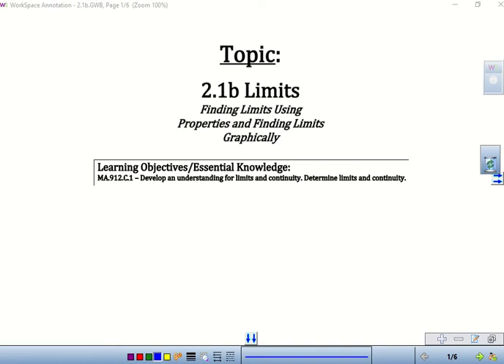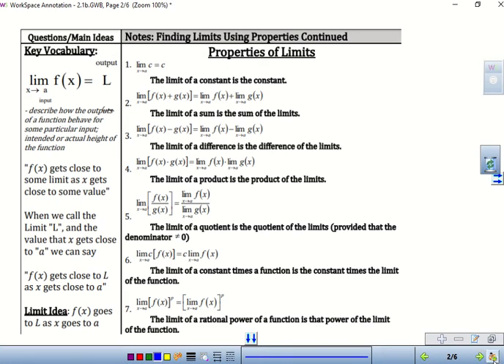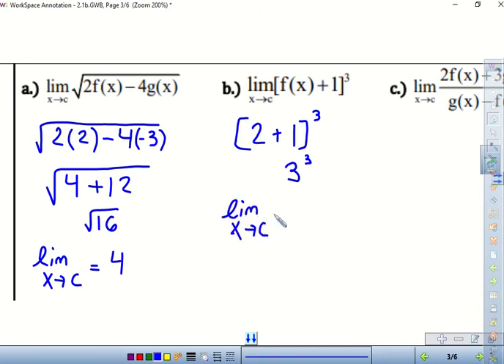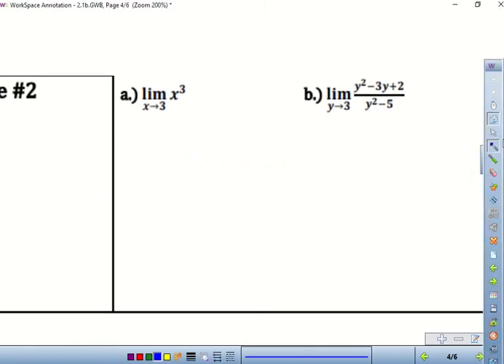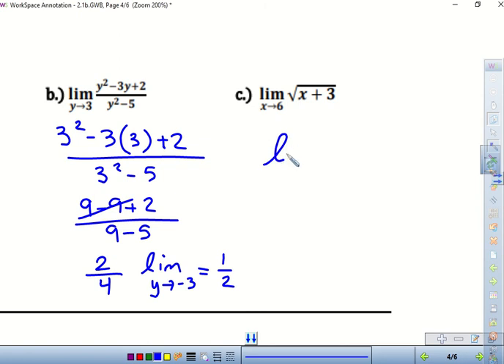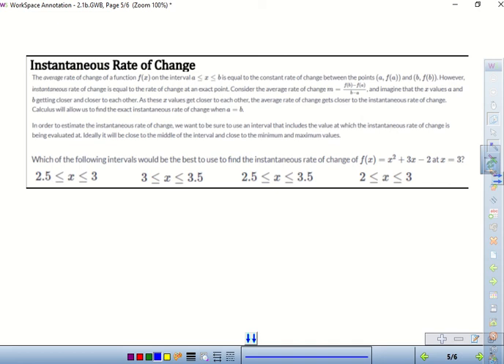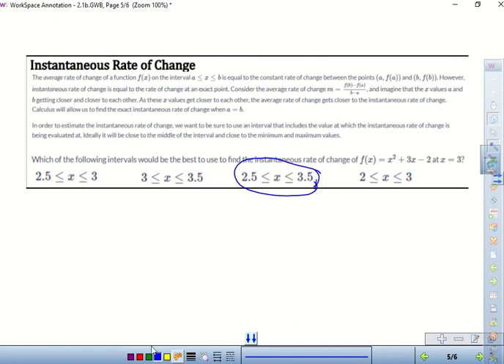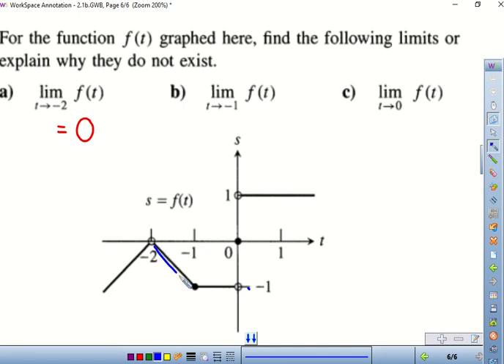Calculus Honors Lesson 2.1b